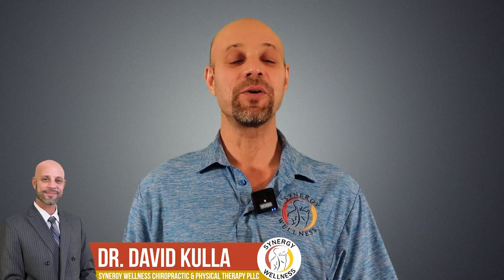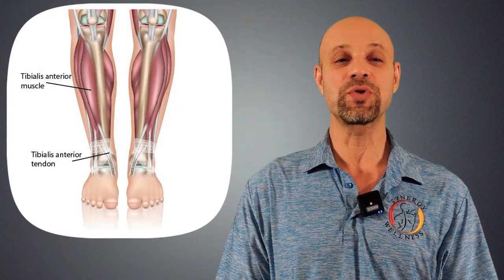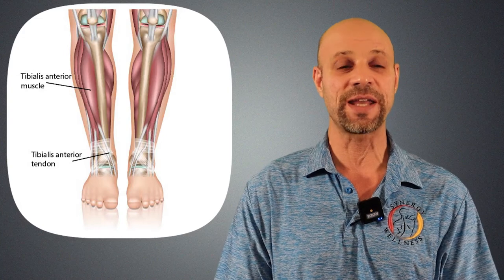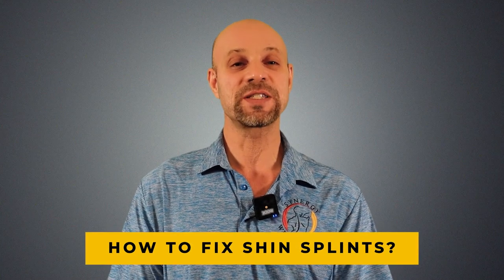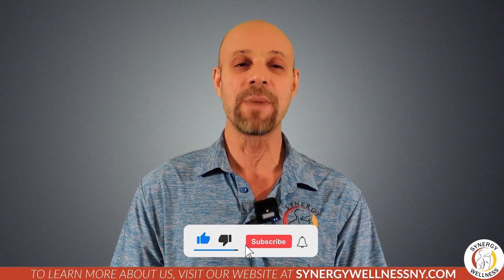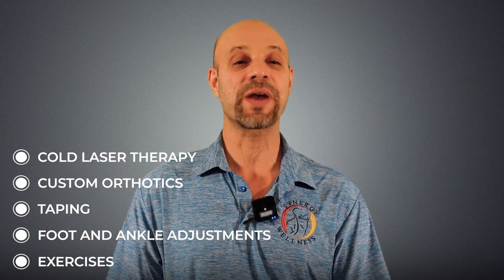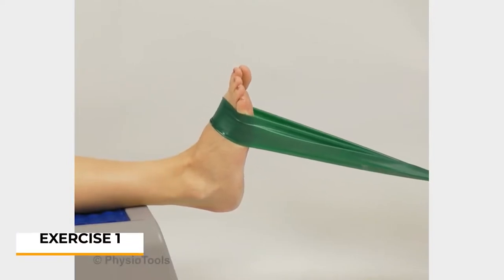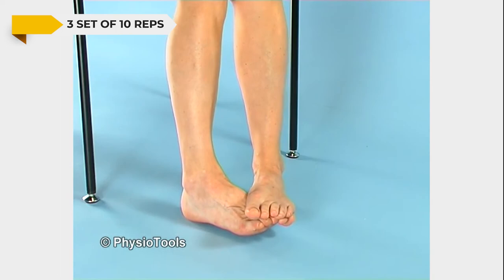Shin Splints (Causes, Symptoms, Treatment)